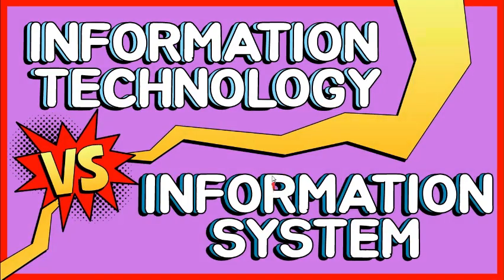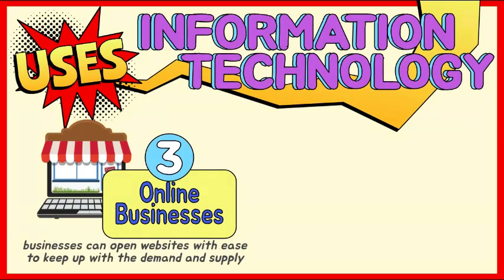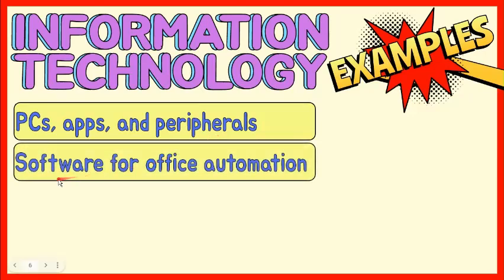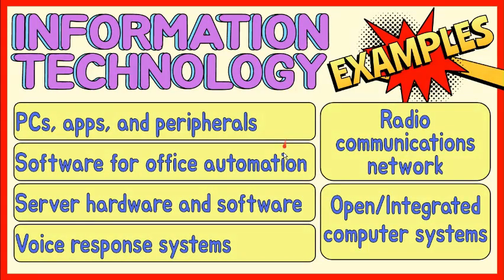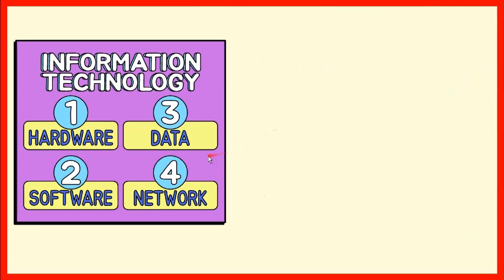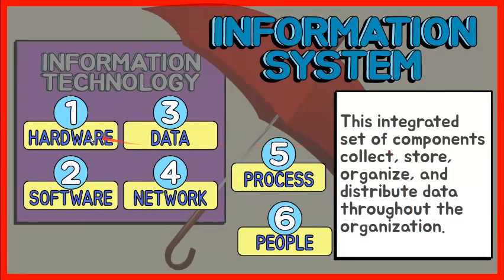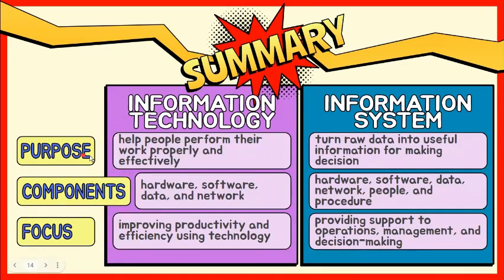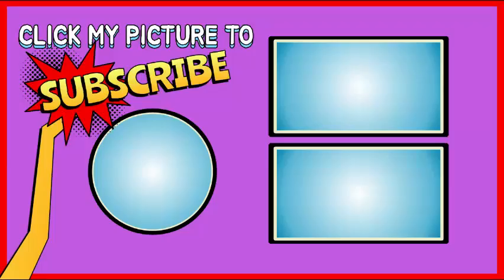Differences between Information Technology (IT) and Information System (IS)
1. Compare and contrast Information Technology (IT) and Information System (IS);
2. List down uses of IT;
3. Identify examples of IT;
4. Discuss the components of IT;
5. Explain the components in IS.
6. Provide an example IS;

References:
🔗 Aiu. (2020, October 2). Information systems vs. Information Technology: What's the difference? American Intercontinental University - A member of the American InterContinental University System.
🔗 BUS150. (n.d.). Information systems. Lumen.
🔗 Definition of Information Technology. North Dakota Information Technology. (n.d.). Retrieved February 3, 2022,
🔗 Difference between information system and information technology. GeeksforGeeks. (2021, January 21).
🔗 Merriam-Webster. (n.d.). Information technology definition &amp; meaning. Merriam-Webster.
🔗 Slyter, K. (2019, February 25). What is information technology? A beginner's guide to the world of it. Rasmussen University.

00:00 Introduction
00:07 What is Information Technology
00:30 What are uses of IT
01:41 What are examples of IT
03:04 What are the components of IT
04:12 What is Information System
04:34 What are the components of IS
05:14 An example of IS
06:01 Summary
06:51 References
07:00 Subscribe and More Videos